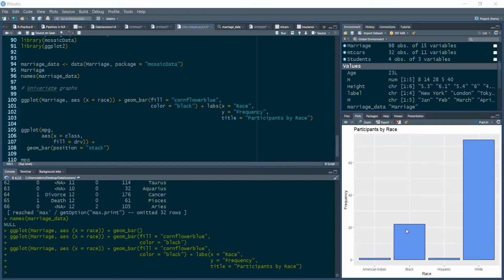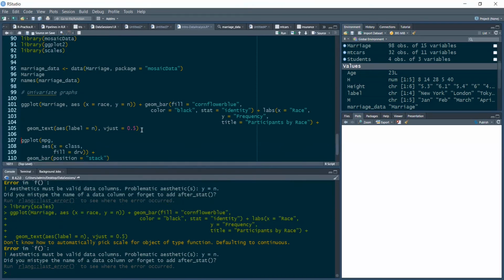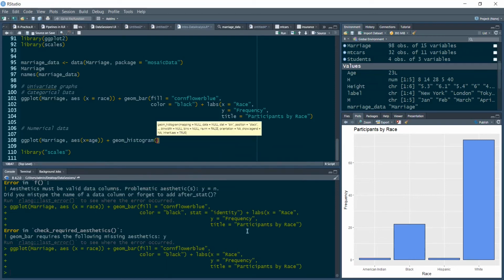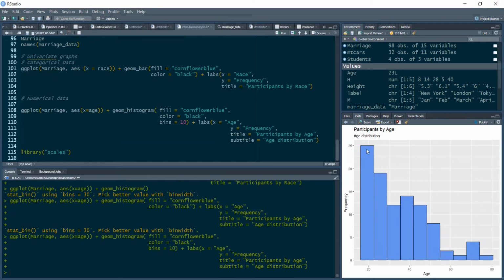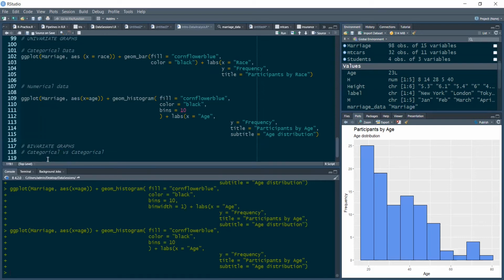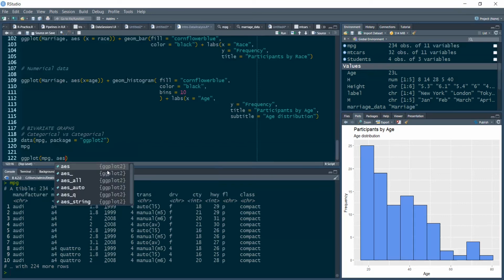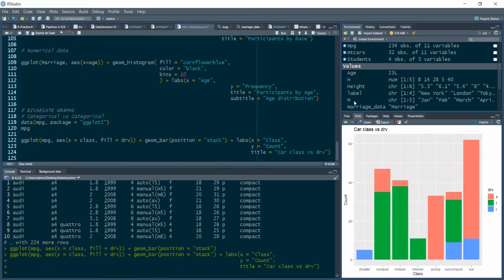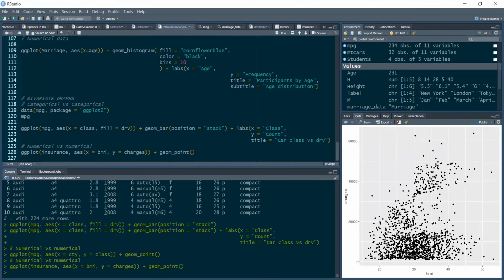R Bootcamp week2(section2b)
data analysis in R